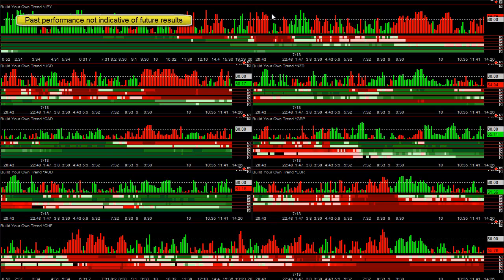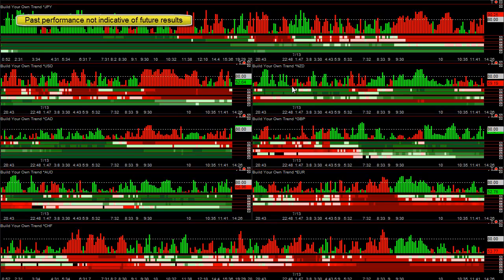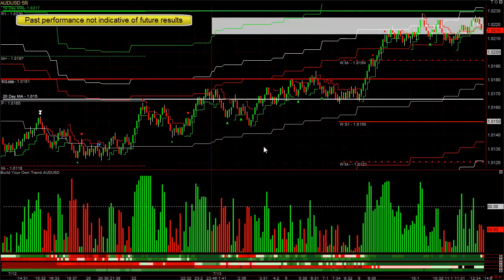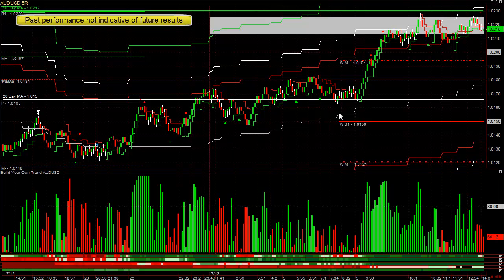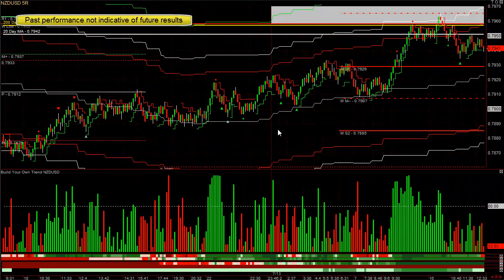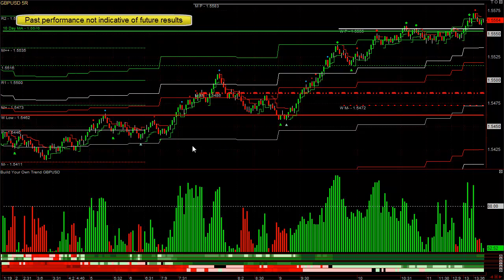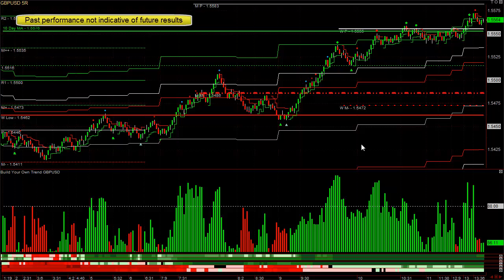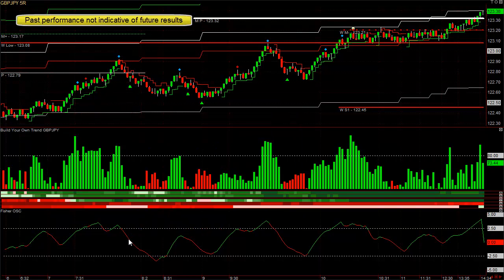Forex Easy 3 Step System - July 13, 2012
Forex trading system blog shows our software and easy 3 step system in action each day. First find strongest currencies to buy and weakest to sell with our currency meter. Then wait for buy/sell signal, enter and exit at Fibonacci profit target or when trailing stop gets hit.